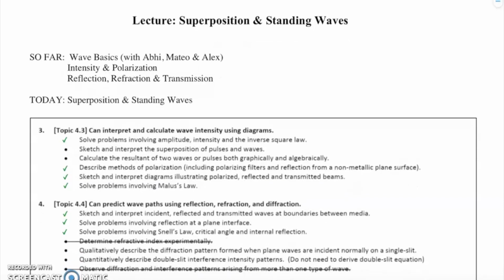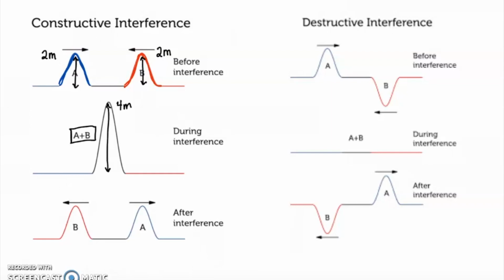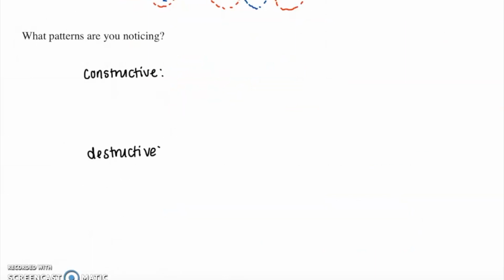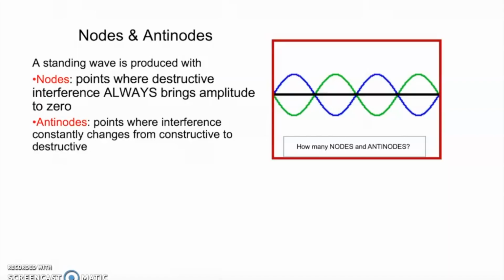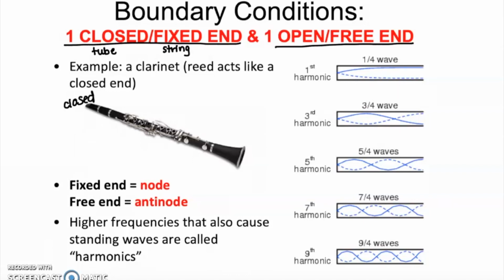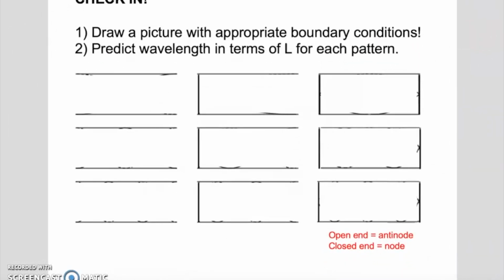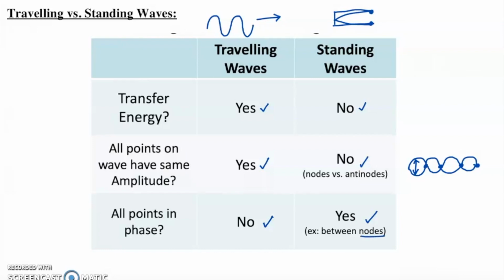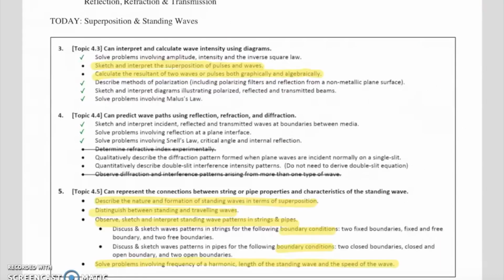Lecture: Superposition & Standing Waves